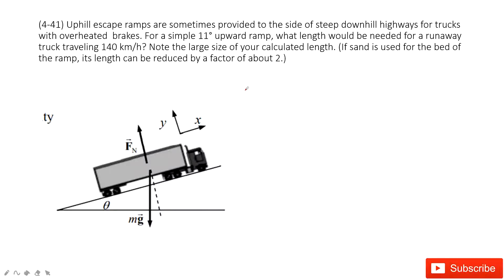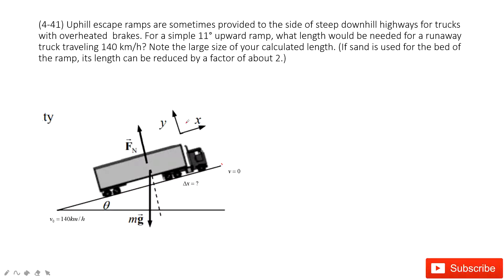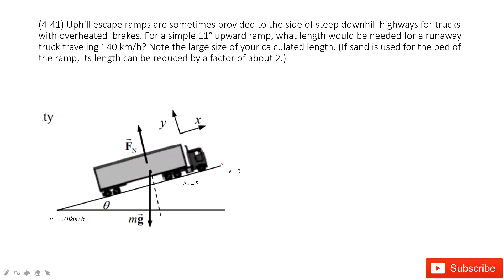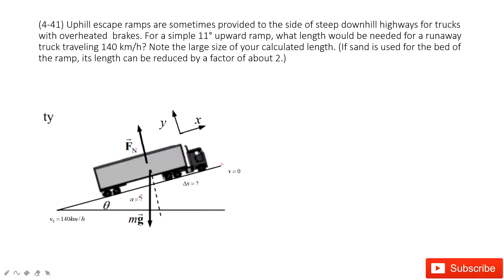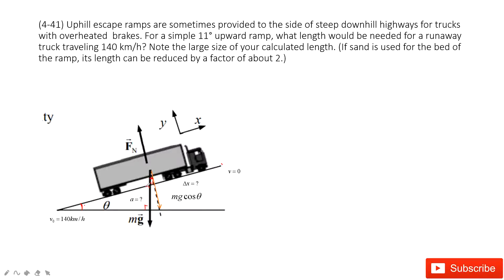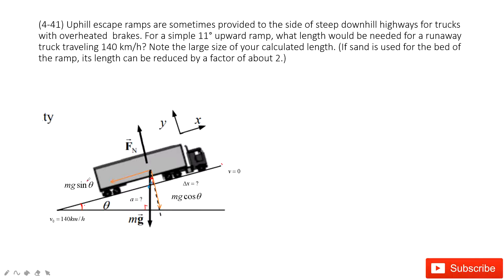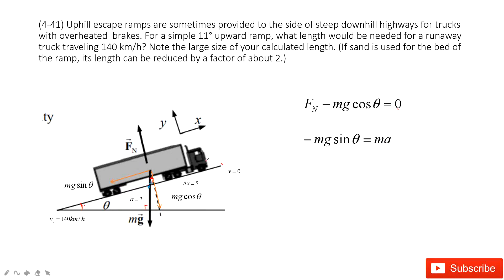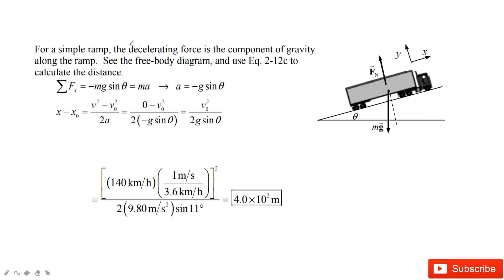(4-41) Uphill escape ramps are sometimes provided to the side of steep downhill highways for trucks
(4-41) Uphill escape ramps are sometimes provided to the side of steep downhill highways for trucks with overheated  brakes. For a simple 11° upward ramp, what length would be needed for a runaway truck traveling 140 km/h? Note the large size of your calculated length. (If sand is used for the bed of the ramp, its length can be reduced by a factor of about 2.)